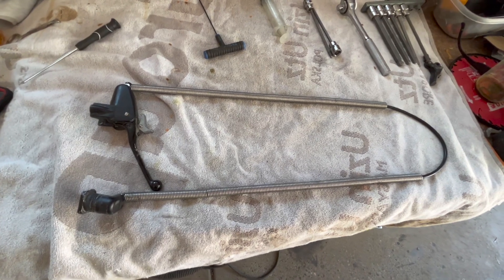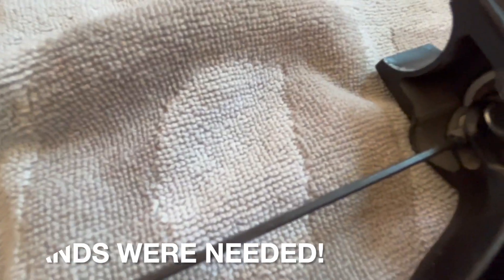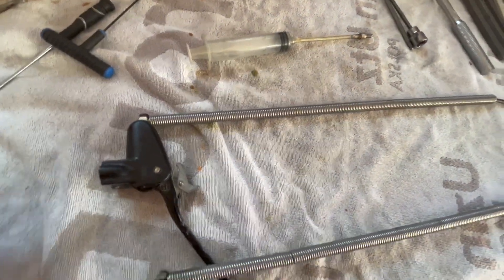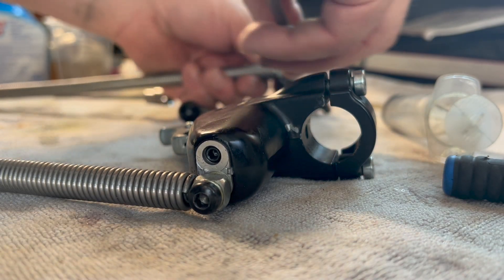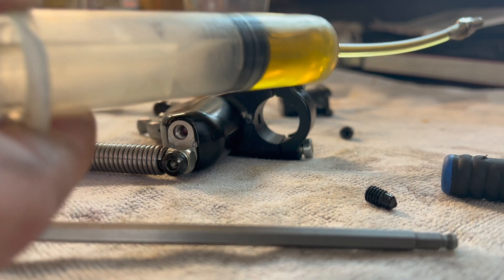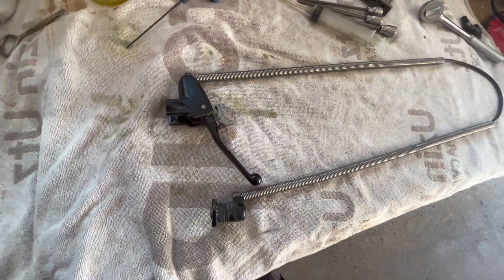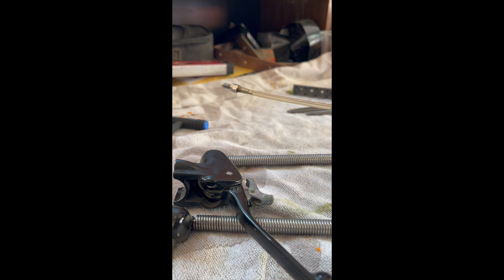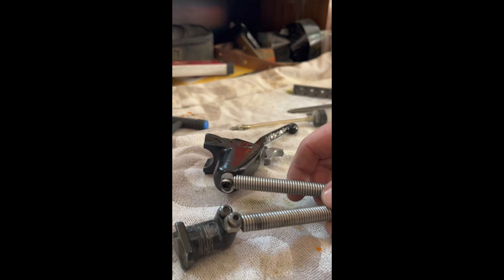Wolff Turbo Hydraulic Clutch Bleeding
Clutch bleeding tutorial.

Kit for bleeding